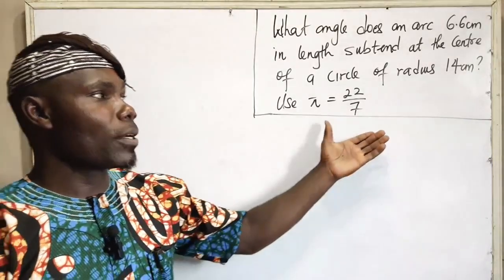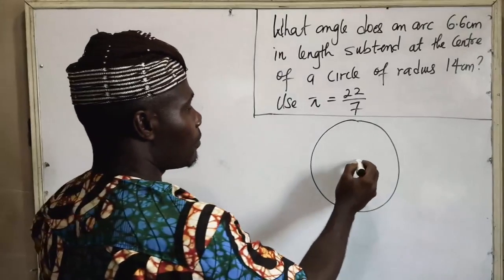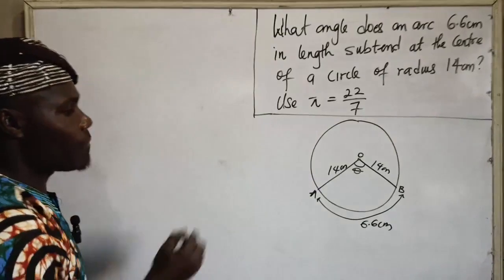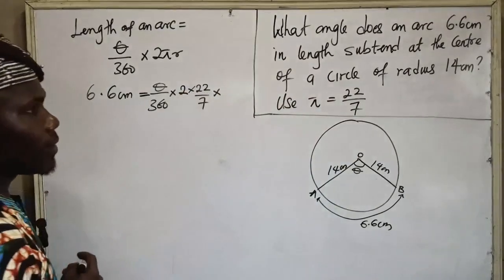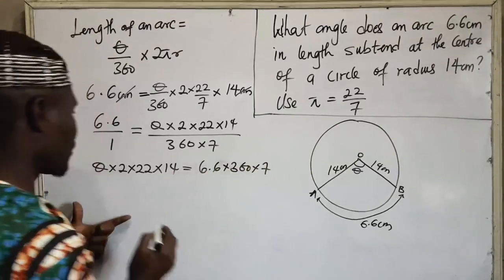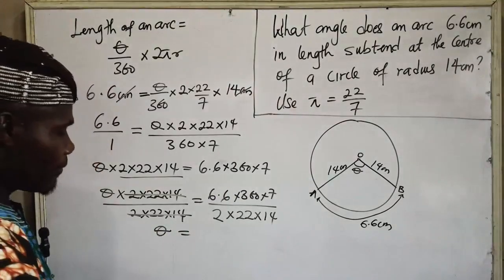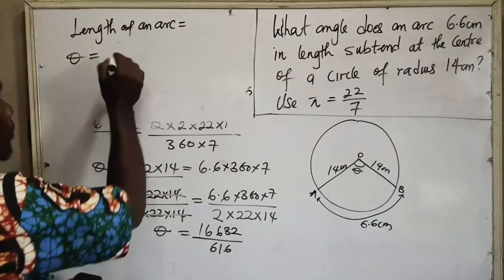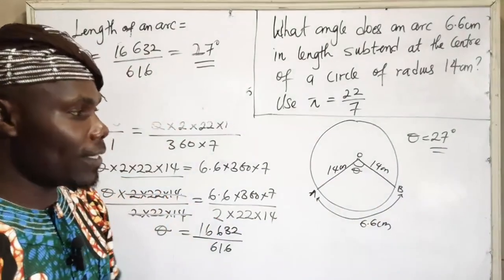What angle does an arc 6.6cm in length subtend at the centre of a circle of radius 14cm?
Learn how to calculate the length of an arc in a circle with this comprehensive math tutorial. We'll break down the steps and provide examples to make it easy to understand. Whether you're a student studying geometry or just curious about math, this video will help you grasp this fundamental concept.